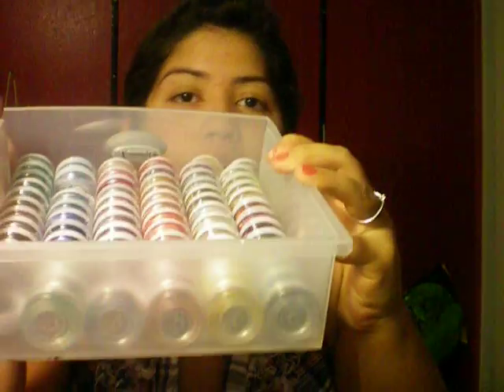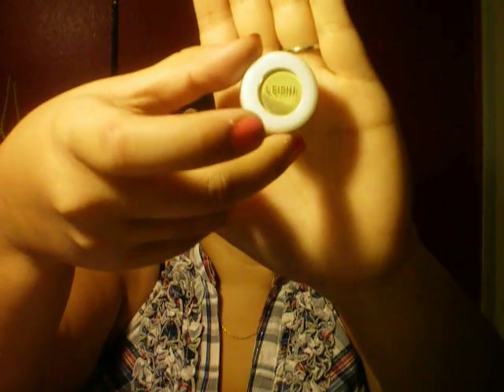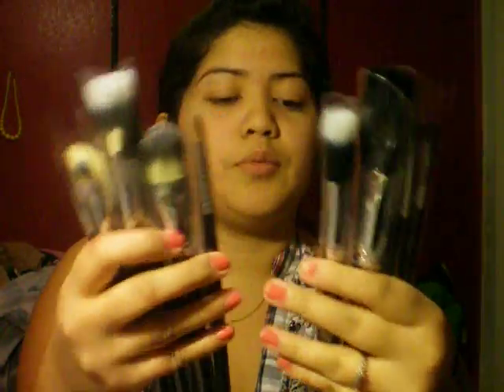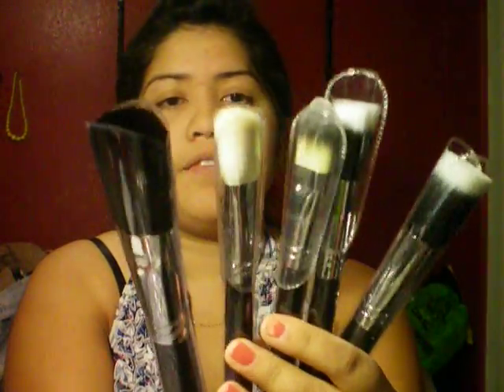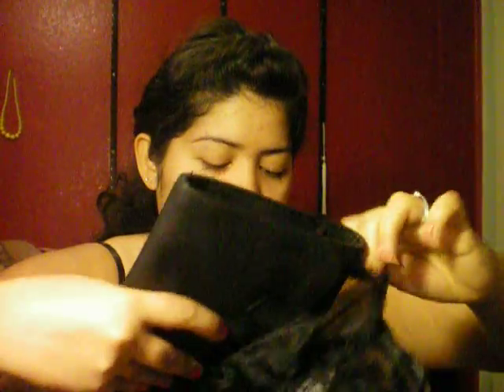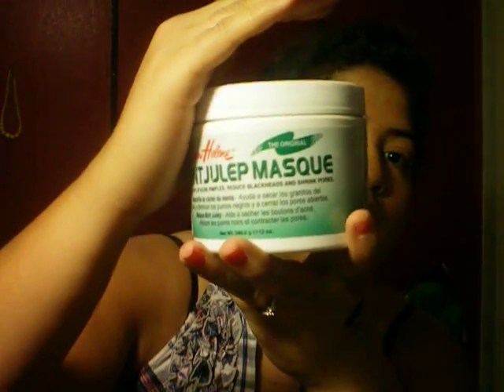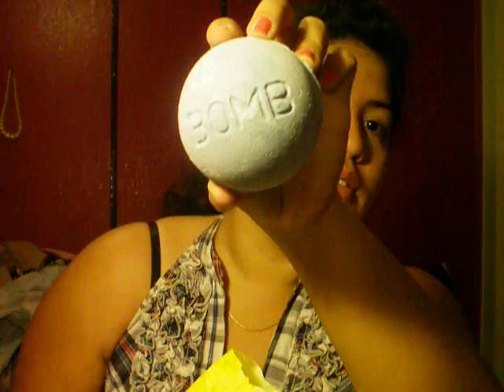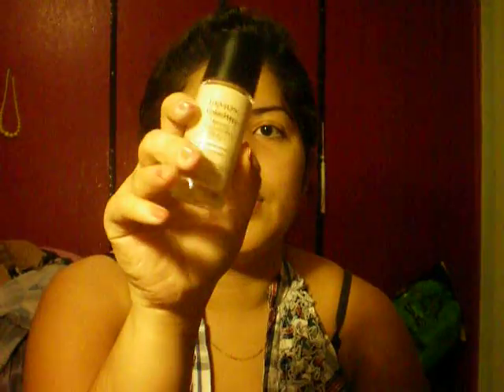Collective Haul (: LUSH, LEISHI, SIGMA!!!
Just a collective haul of things I bought recently :)

Leishi Pigments
88 color collection

Sigma Brushes
Professional brushes complete set

LUSH
Sugar Scrub
Toner Tabs
Catastrophe Mask
Bath Bomb